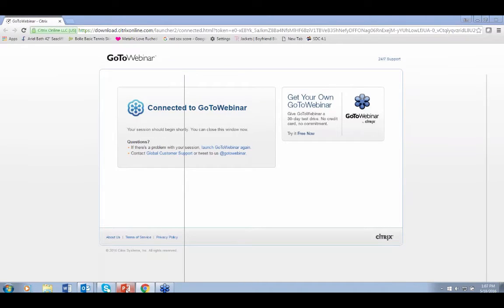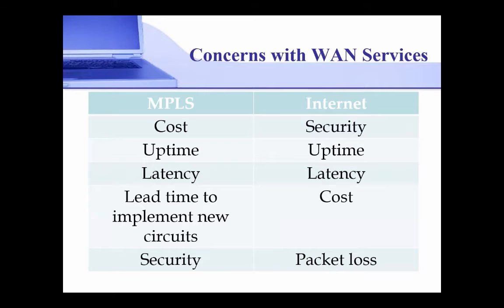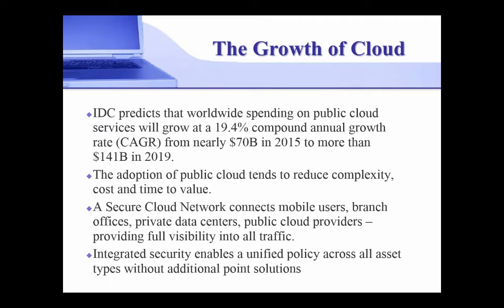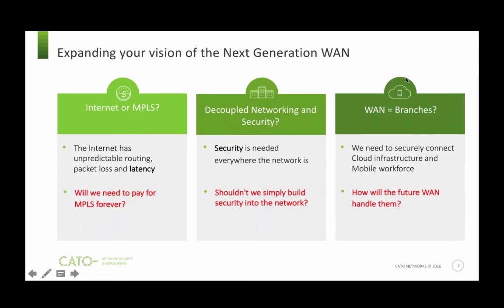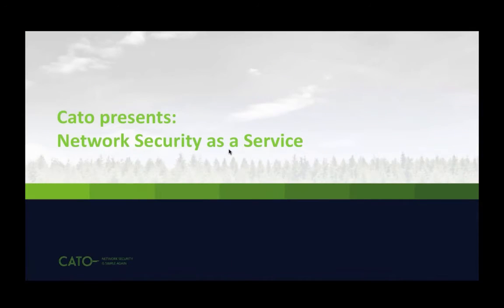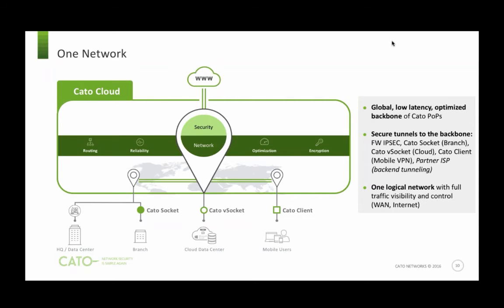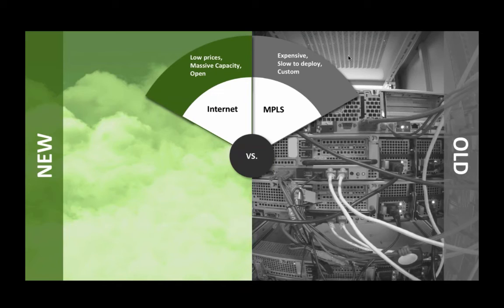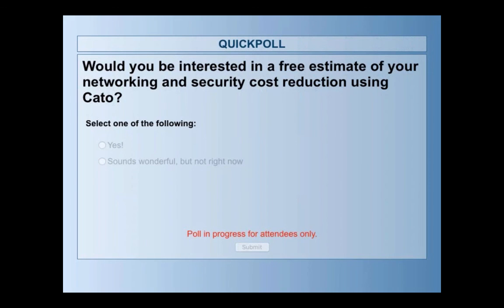MPLS, SD WAN and Cloud Networks: The path to a better, secure and more affordable WAN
The Wide Area Network is seeing a lot of innovation designed to improve service levels and cut costs. At the same time, the traditional role of the WAN, connecting branch offices to the data center, is being expanded to include Cloud infrastructure, Cloud applications, and the mobile workforce.

How can you take advantage of the latest capabilities to optimize and secure your regional, national or global network?